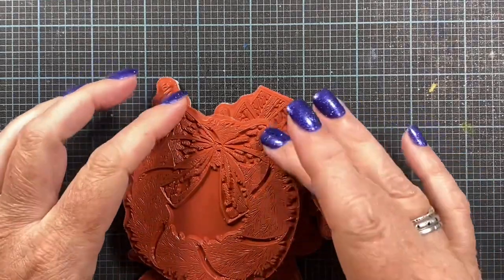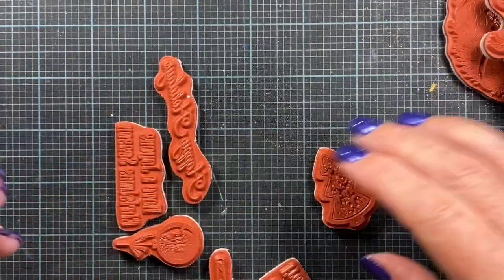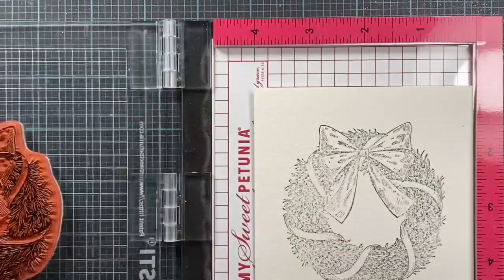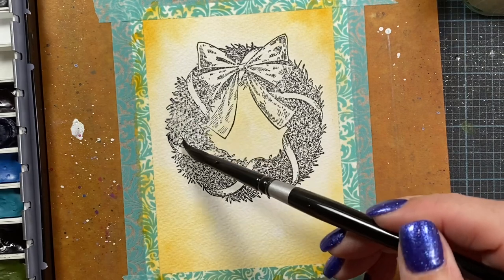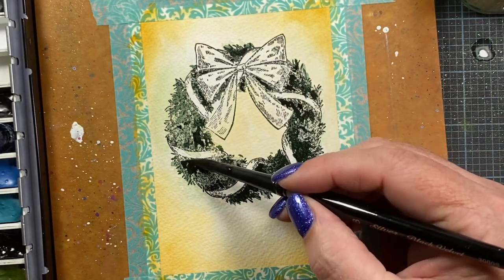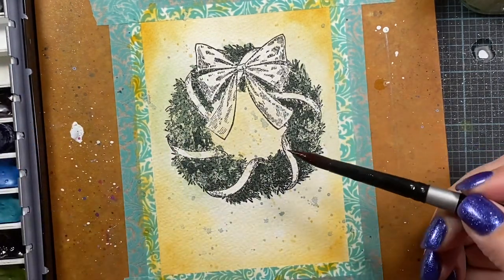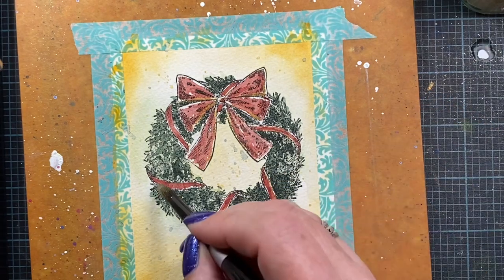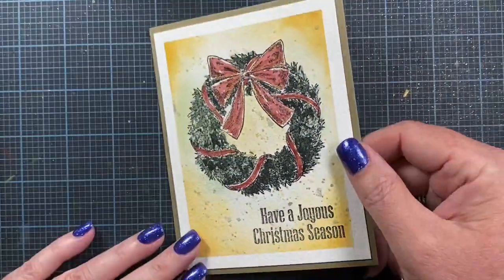Vintage Wreath in Watercolor | Impression Obsession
Hi!
Here are links I mentioned:

New Stamps and Dies!

8 Round Paint Brush:

Watercolor Paper:

...\\ Social Media //...

... \\ Mail //...